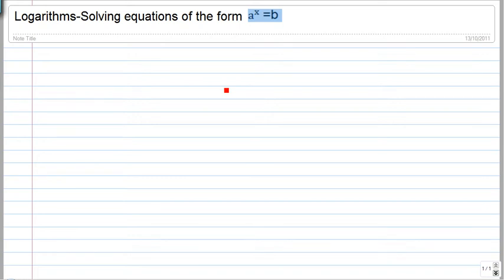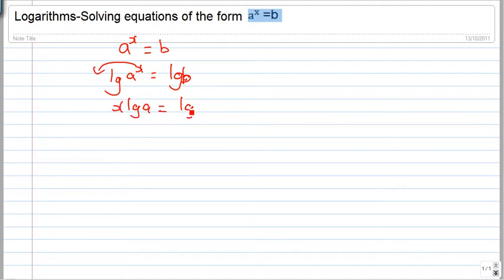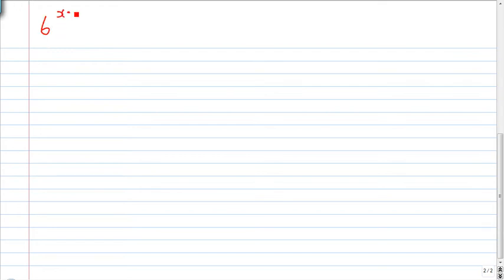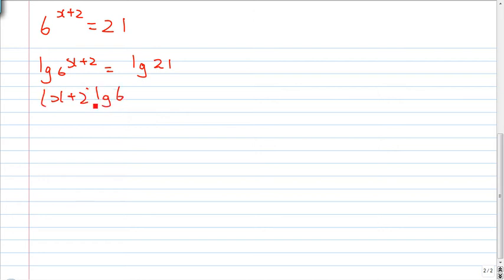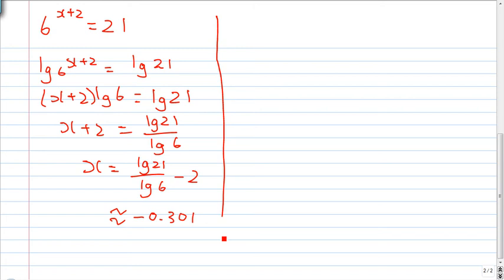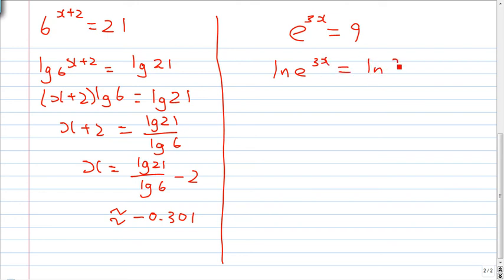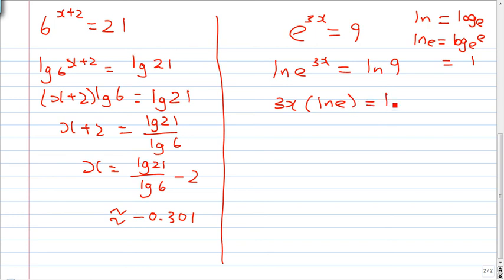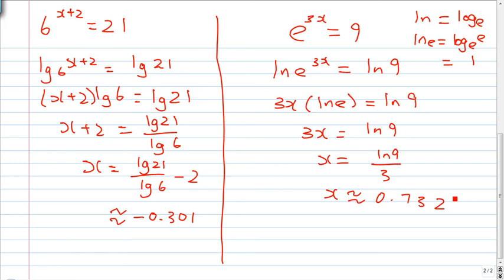Logarithms : Solving Equations In Index Or Exponential Form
This video is about : Logarithms : Solving Equations In Index Or Exponential Form

PSLE Preparation